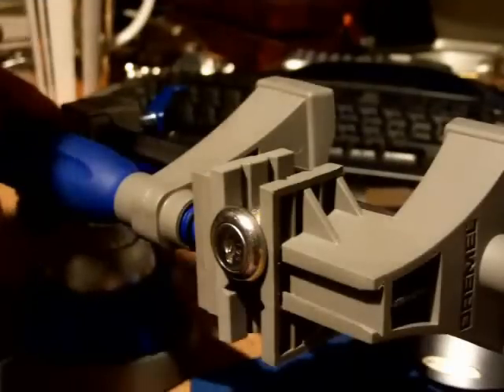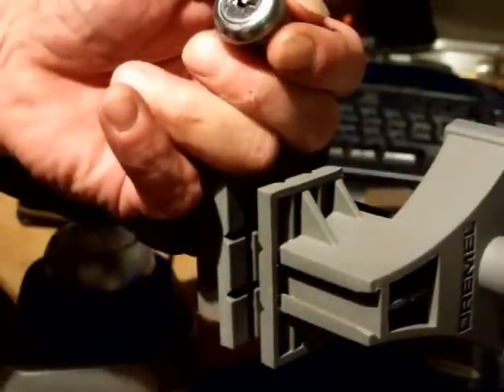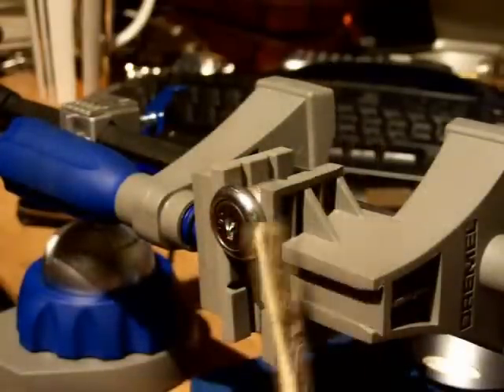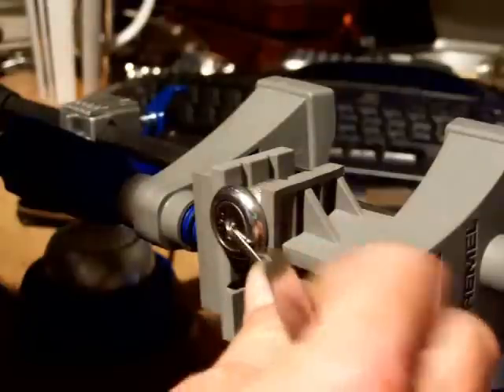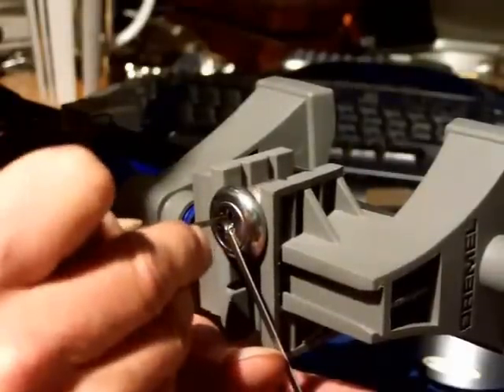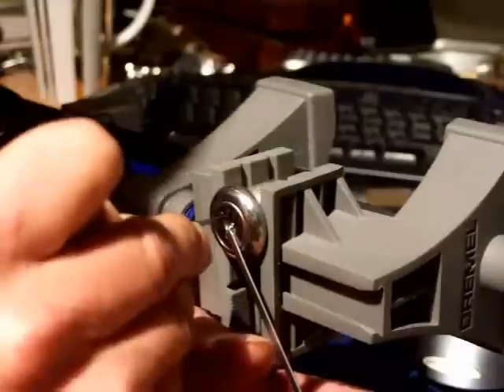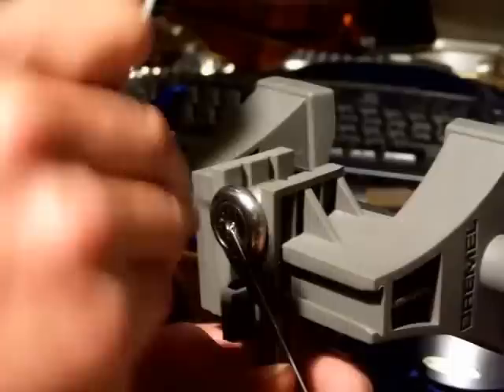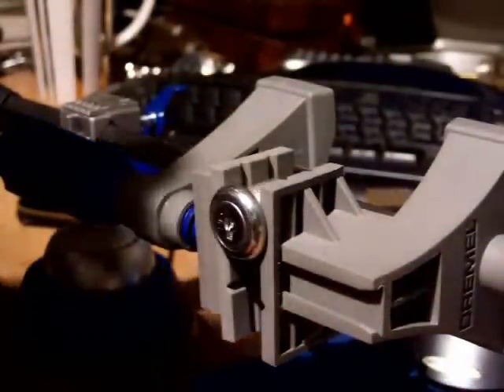Cam Lock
Picking a simple cam lock